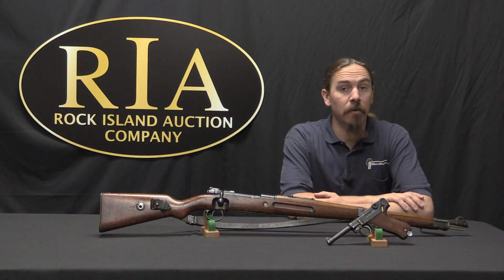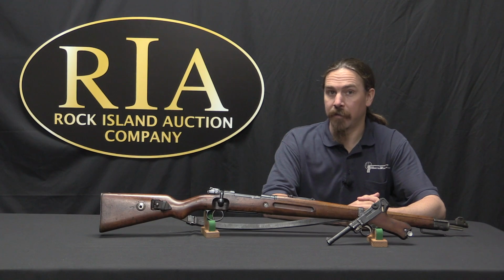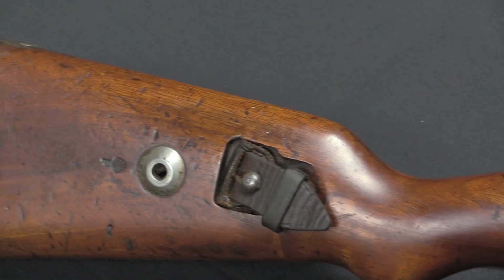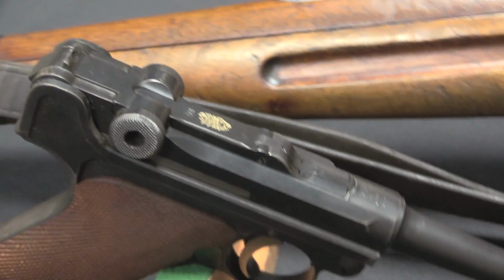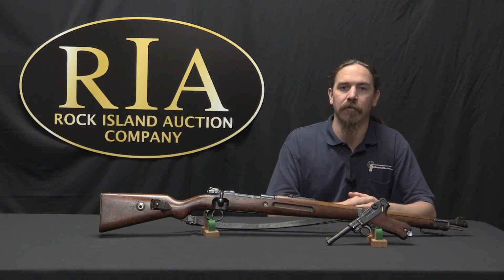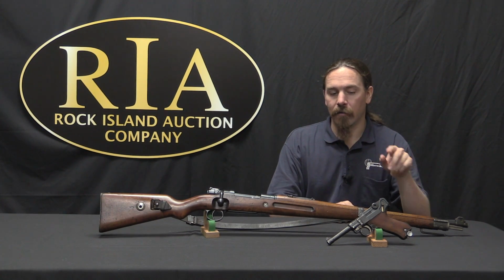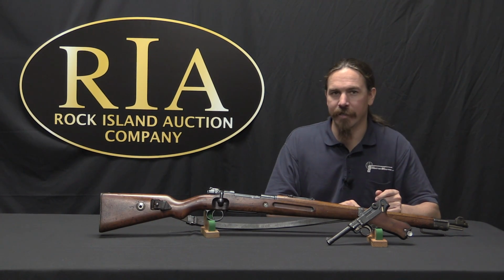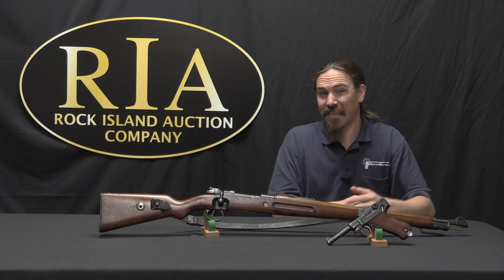What is the German 1920 Double Date Stamp?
One will sometimes encounter German WW1 arms - mostly Lugers and Kar98 carbines - that have two date stamps, one of them being 1920. What is the significance of this?

The crux of the matter is that the "1920" stamp is not a date, but rather a property mark. When the Treaty of Versailles was being enforced, it restricted the German military to just 100,000 men , and strictly limited the number and types of arms they were allowed to have. At the same time, strict civilian gun control was enforced in an attempt to remove the leftover military arms from the war from Germany. In total, nearly 5 million firearms were collected and destroyed between roughly 1919 and 1921.

The 1920 stamp on guns indicated formal (and legal) German military ownership of a particular weapon. This made it accountable to the Inter-Allied Military Control Commission (to the extent that they tabulated such things) and also made the gun easily identifiable if it were stolen from a military unit.